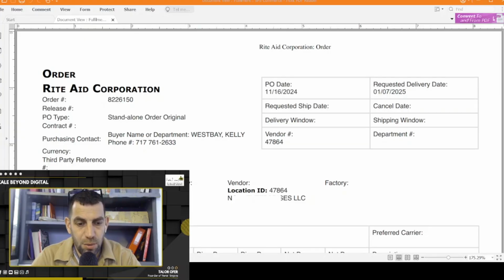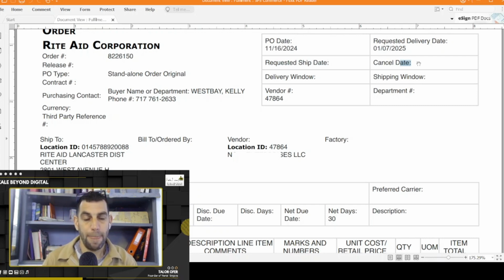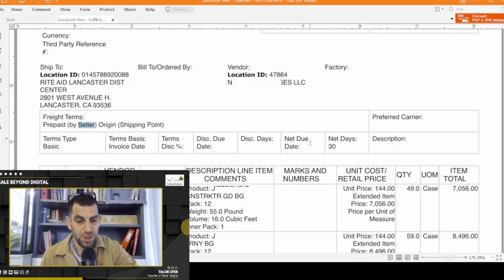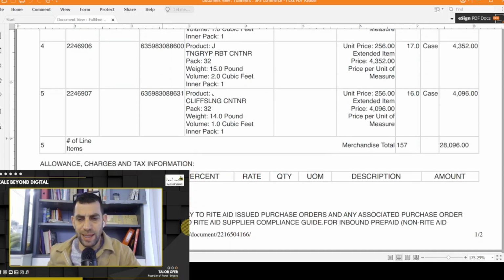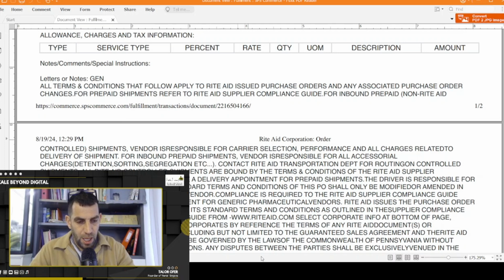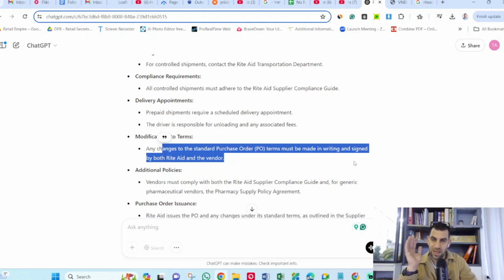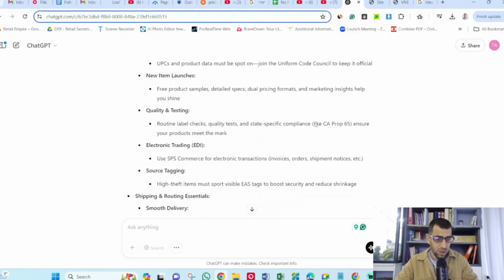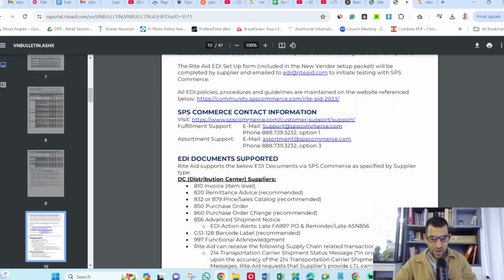How does a $60,000 retail purchase order looks like?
TAKE MY RETAIL COURSE ON UDEMY
Learn wholesale pricing, packaging and how to prepare your buyer pitch.
YouTube offer: US$13.99 instead of US$19.99 with code YOUTUBE1399. Ends October 28, 2026 at 11:57 AM PDT. Local pricing and taxes may vary; check the final price on Udemy.
Watching a Short? Tap "Get the Udemy Course" on my channel profile for the clickable purchase link.
RiteAid purchase order of $60,000 exposed.